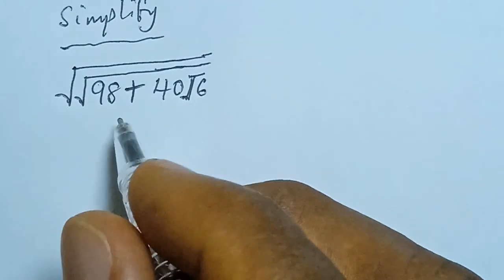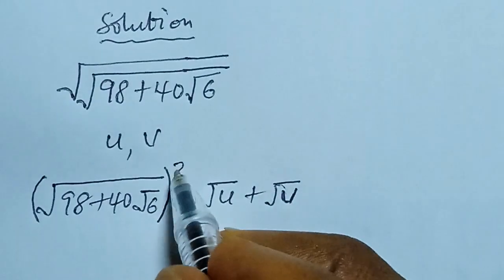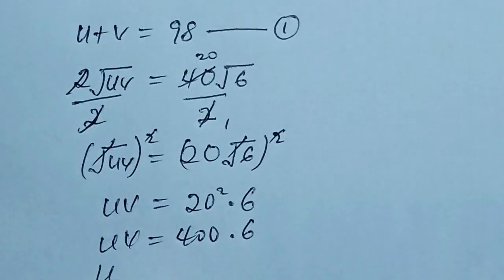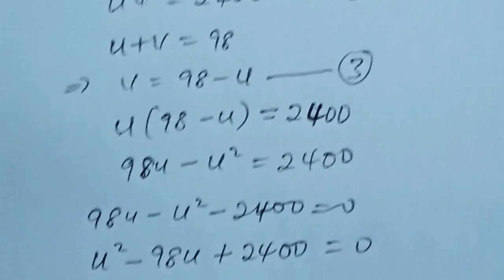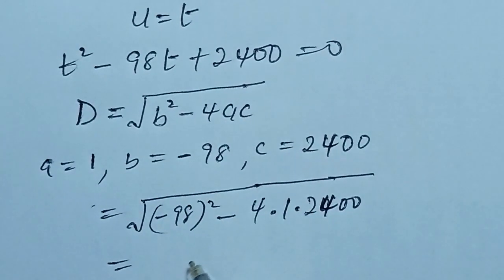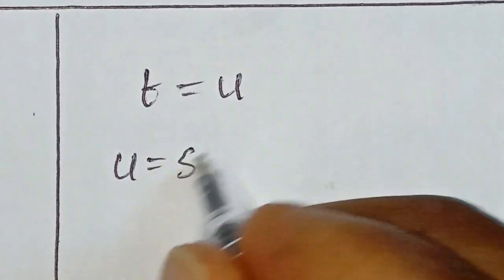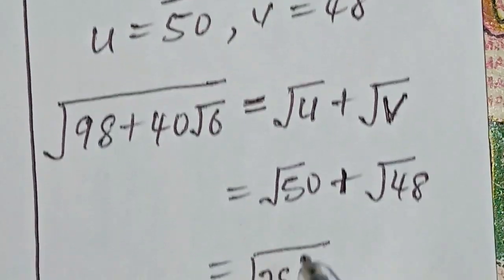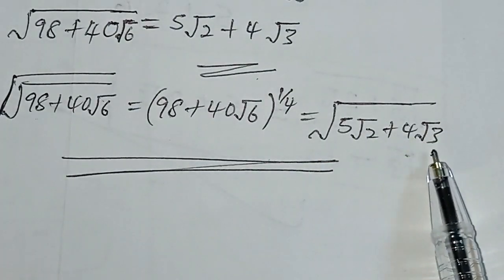How to Simplify Radical Expression | Can you Simplify this? | Step-by-Step Tricks for Beginners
how to simplify radicals and how to simplify square roots easily with this simple step-by-step guide.

In this video, you’ll understand how to break down any square root into its simplest radical form — from one-digit to multi-digit numbers — using fun and easy tricks you can do without a calculator!

✅Simplify algebraic expressions SHORT
math, algebra,  Olympiad math, algebraic expressions,  maths tips, mathematics tricks, learn maths, olympiad preparation, how to simplify radicals, how to simplify square roots, simplify square roots step by step, easy method to simplify radicals, , math tricks for radicals, simplify radicals class 8, simplify square roots without calculator, radical simplification tricks,